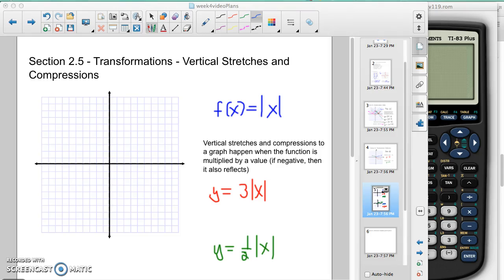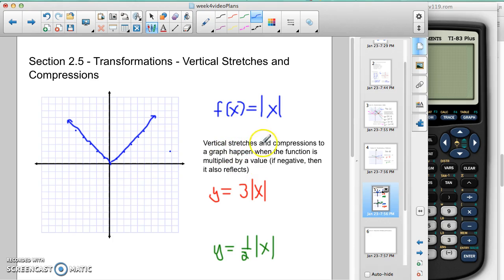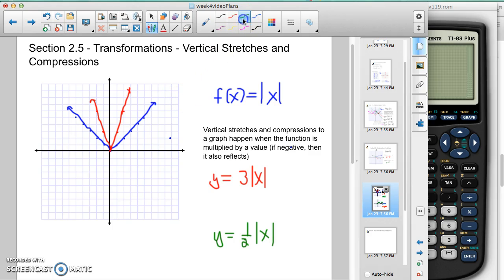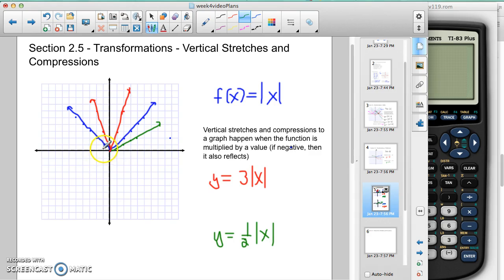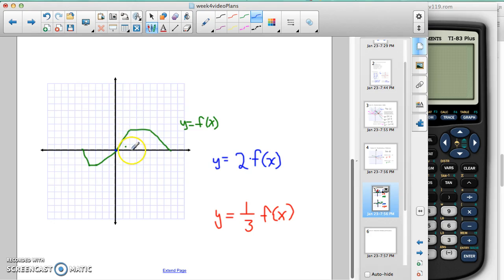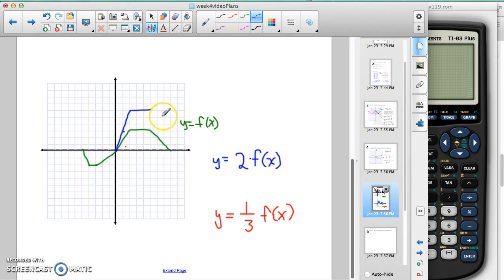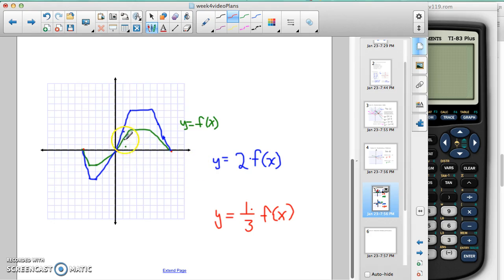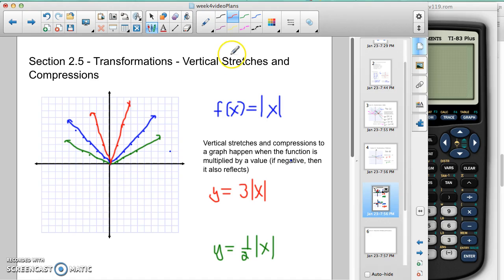Section 2.5 - Transformations - Vertical Stretch, Compress